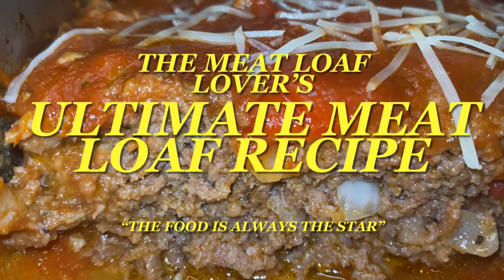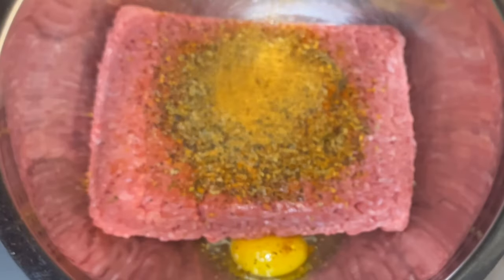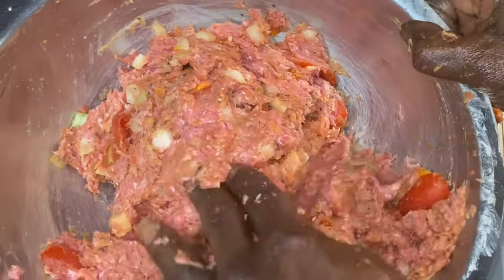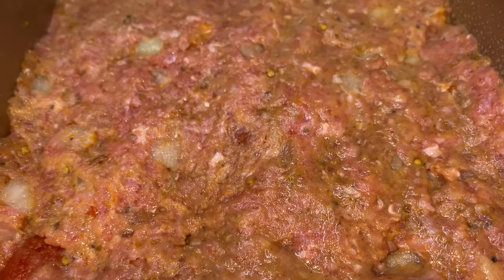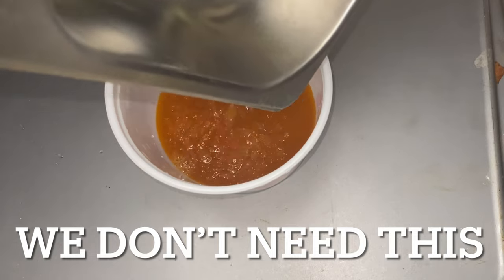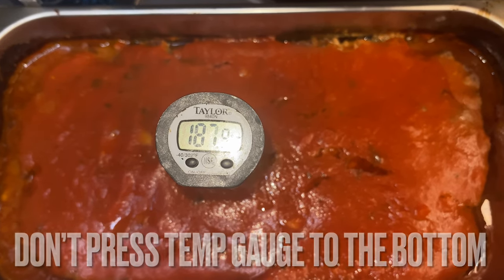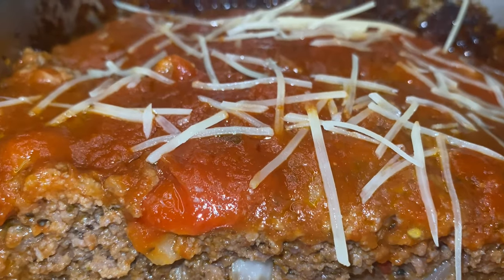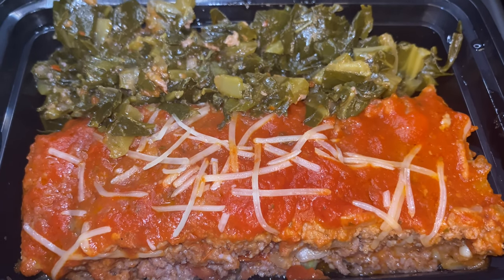Easiest Meatloaf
Hey Y’all This is a Classic Meatloaf Recipe made Gluten Free!
Can y’all believe that?
Indeed we substitute gluten for cornstarch
Yes indeed we did that!

Classic meatloaf recipes are everywhere but have you seen one with cornstarch as the binder before

The ULTIMATE Pot Roast Recipe | How to Cook Pot Roast